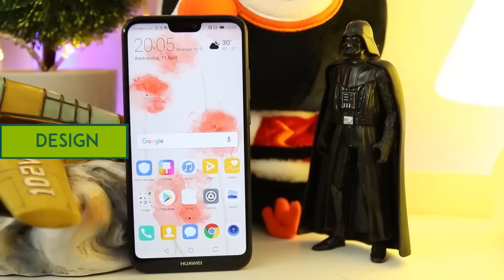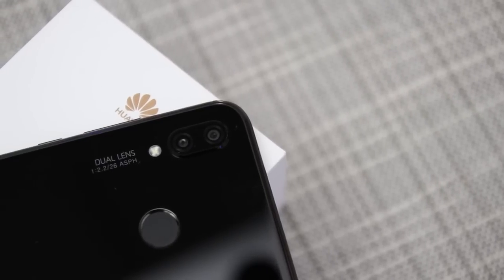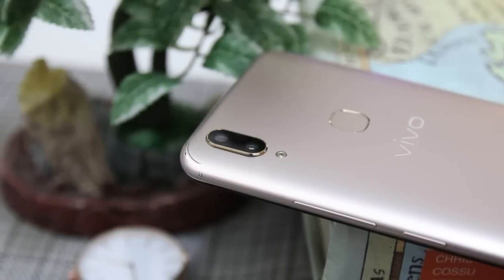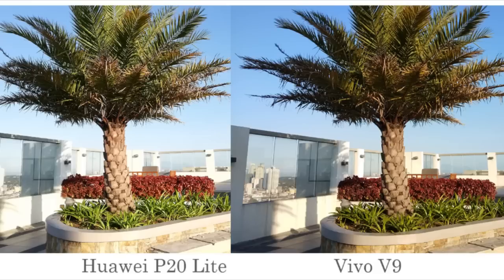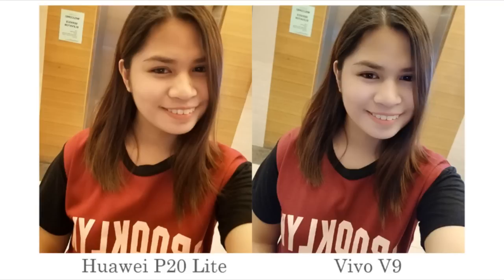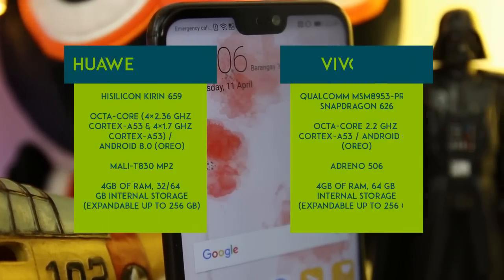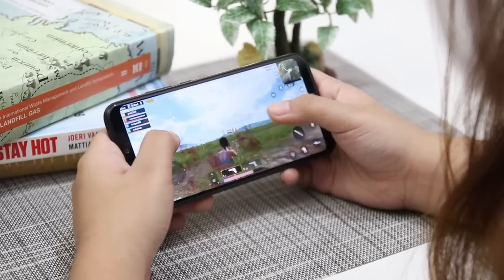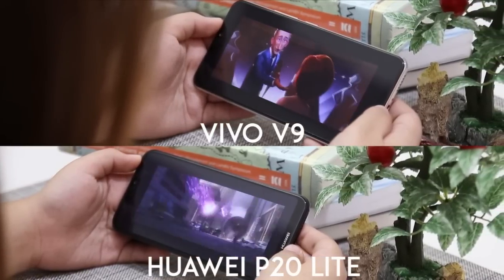Huawei P20 Lite vs Vivo V9 Comparison Review –Which is better?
The Huawei P20 Lite and the Vivo V9 have been the talk of the town lately. The Vivo V9 has already been released in the Philippines. On the other hand, the Huawei P20 Lite is expected to be released soon. Both phones seem to have some similar specs but which smartphone stands out more? We’ll find out soon enough.